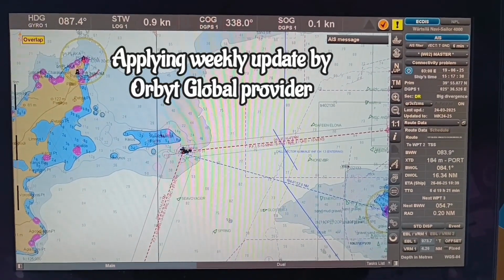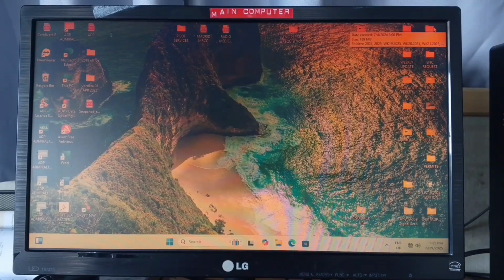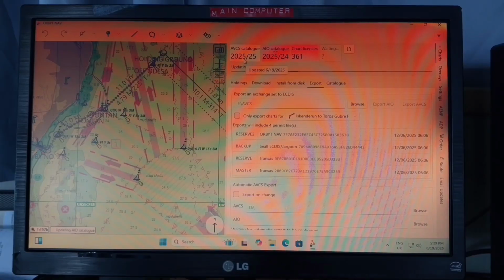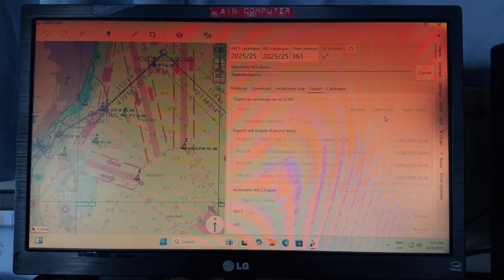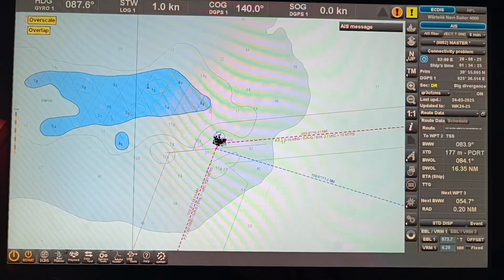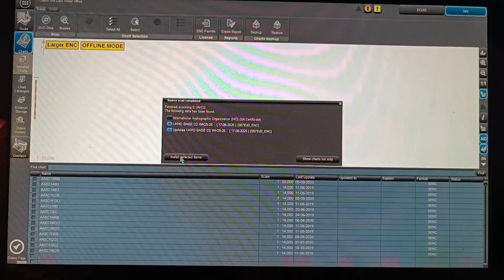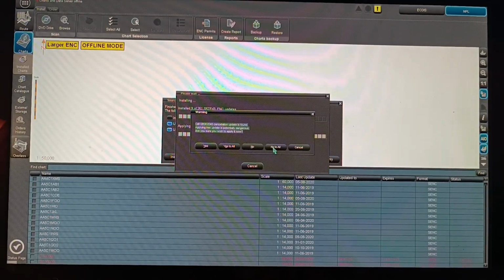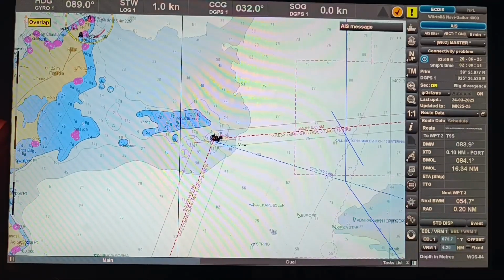How to install weekly updates by Orbyt Global (Online)updates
To ensure the ECDIS displays the most up-to-date and accurate electronic navigational charts (ENCs) by installing official weekly updates, maintaining compliance with SOLAS requirements and supporting safe navigation.

Weekly ECDIS updates involve the installation of the latest corrections and changes to ENC data issued by official hydrographic offices (e.g., UKHO, Primar, etc.). These updates include changes such as newly discovered hazards, updated buoy positions, modified traffic separation schemes, and other chart corrections.